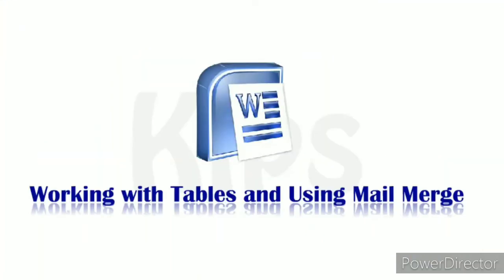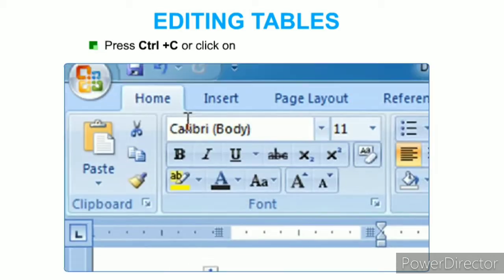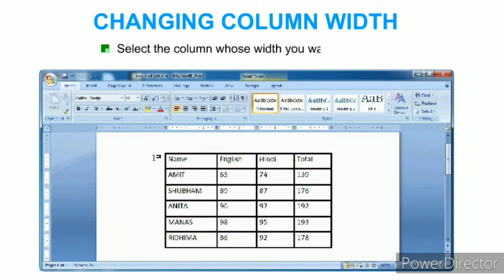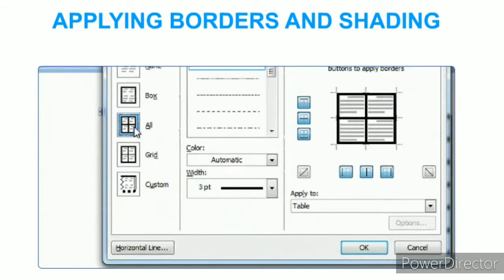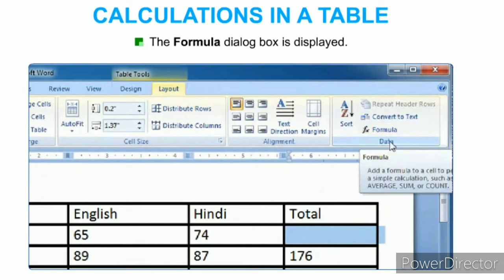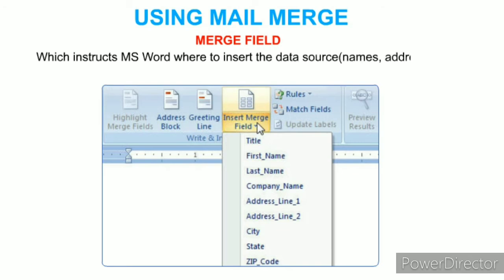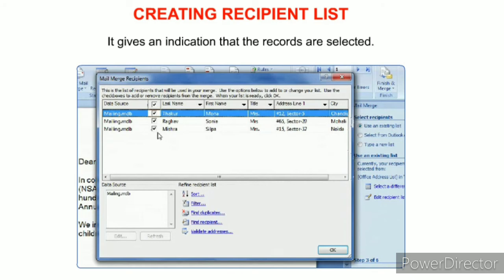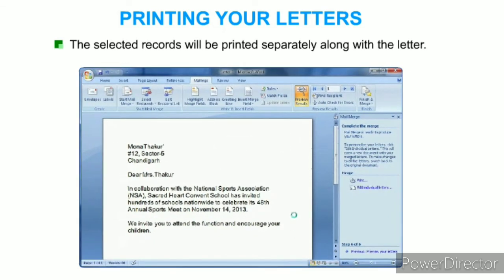Chapter-7 Working with tables & Using mail merge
Std:-5th Subject :- Computer